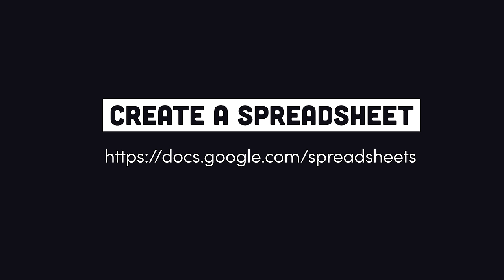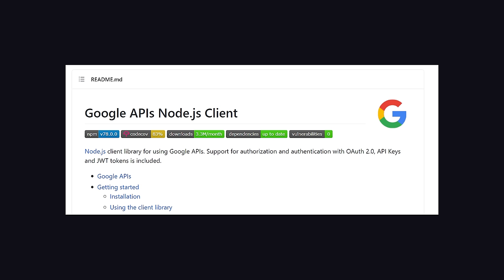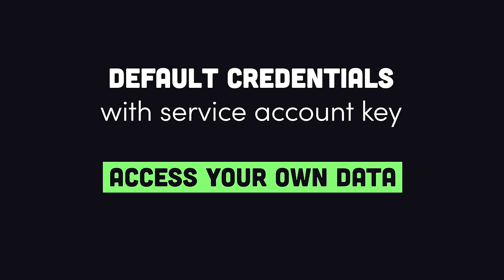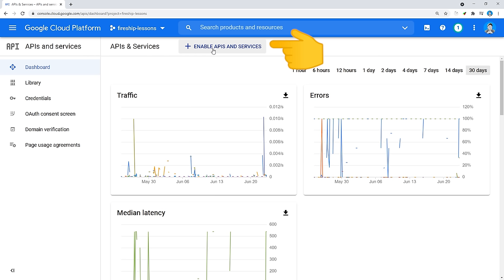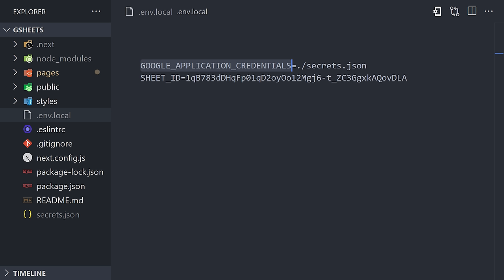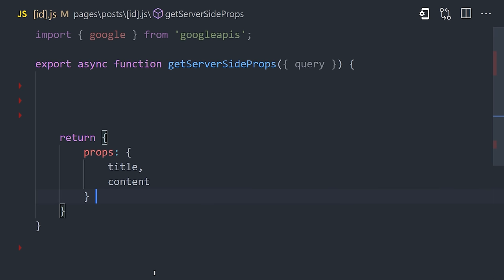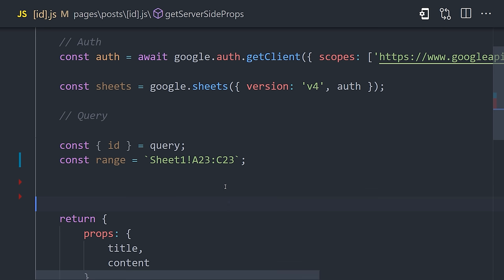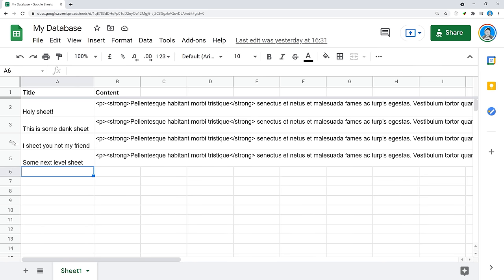Google Sheets… Your Next Database?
Can you use Google Sheets as a database? Learn how to build a Next.js app using a spreadsheet as the data layer

🔗 Resources

📚 Chapters

00:00 Google Sheets Database?
00:35 Pros & Cons
01:15 Create a Spreadsheet
01:49 Create Next.js App
02:40 Ways to Authenticate Google APIs
03:34 GCP Service Account
04:36 Next Env Variables
05:07 Google API Auth
06:07 Query the Speadsheet